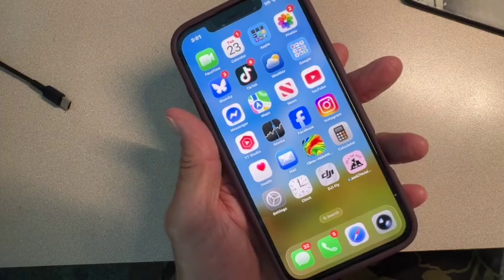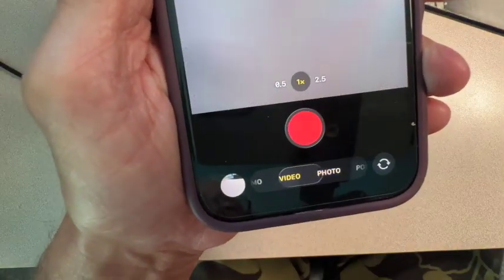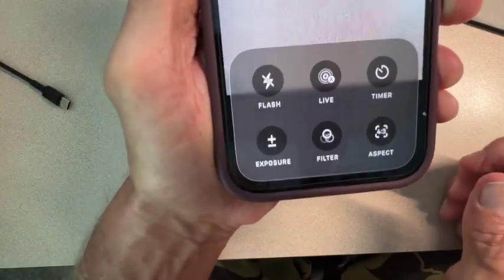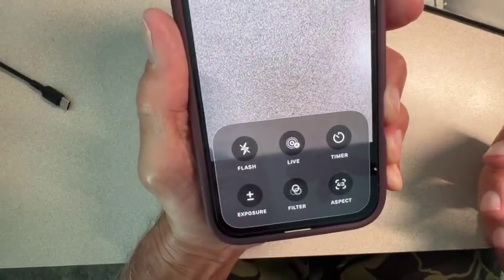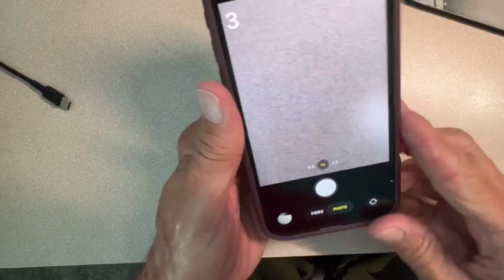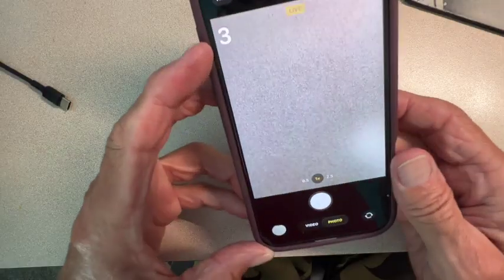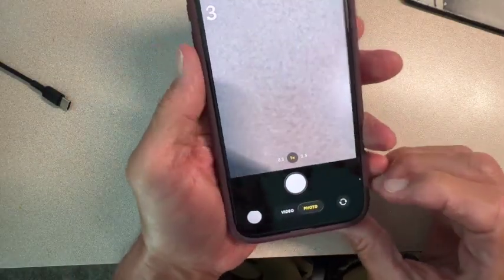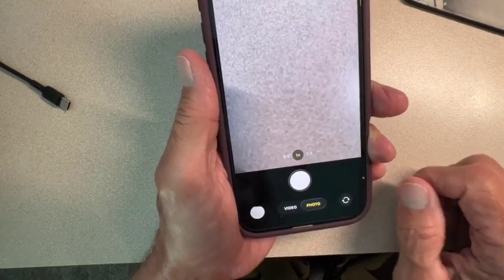How to use photo timer on iPhone Pro Max